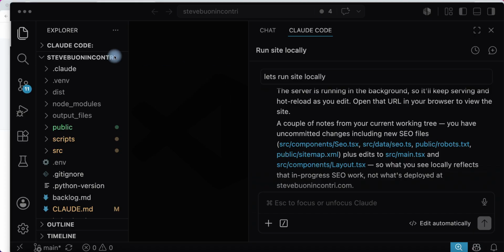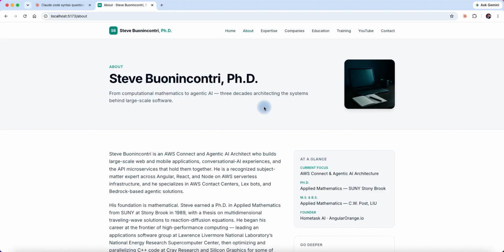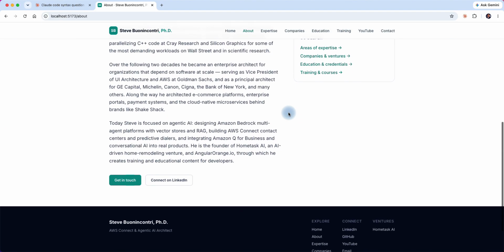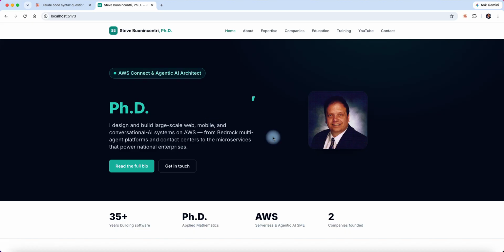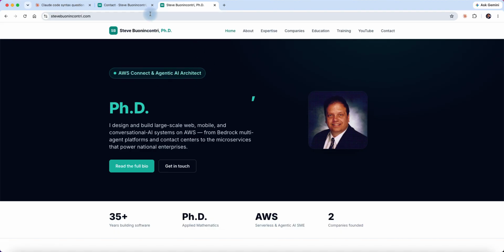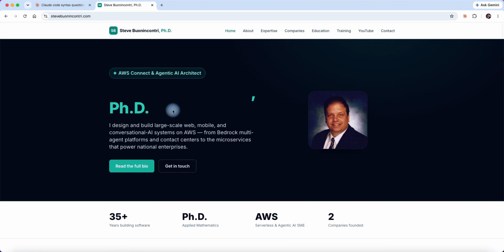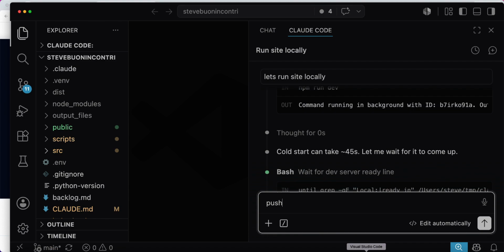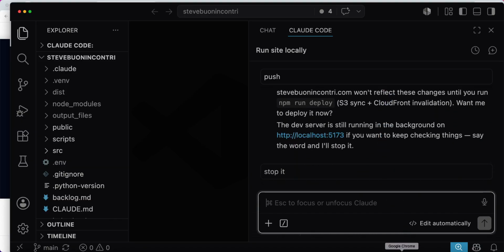Claude Code - Building A Production AWS Website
Build React app with site areas.
Contact Form
ChatGPT image creation.
Domain name purchase
Setting up domain name
S3 Website Hosting
Cloud Front Setup
Deployment